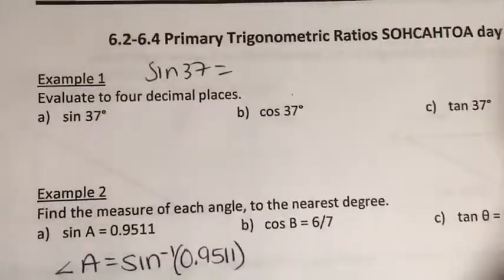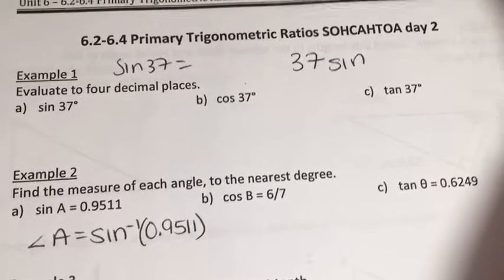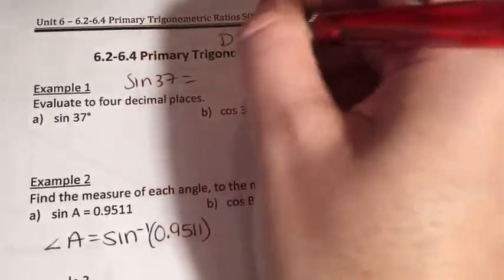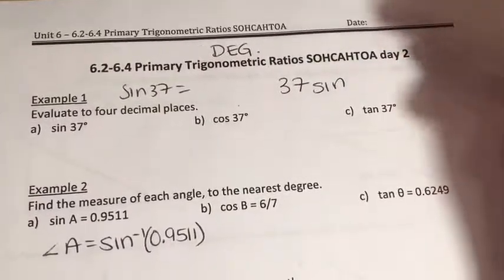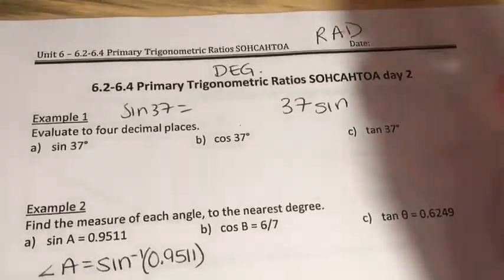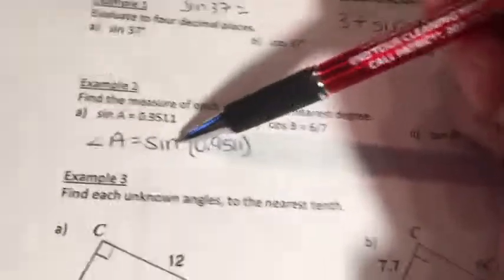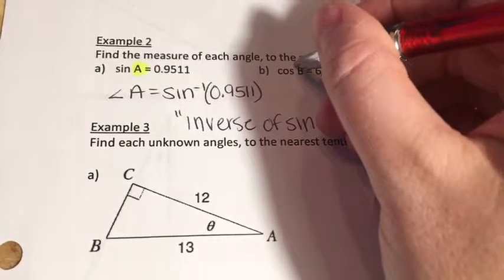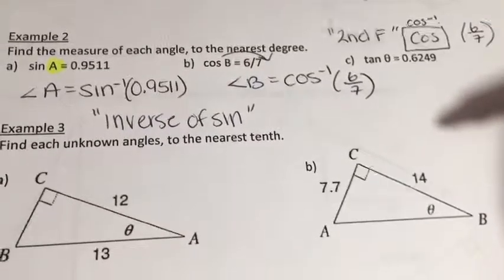Trig - finding angles and solving Triangles (Day 1 Part 1)